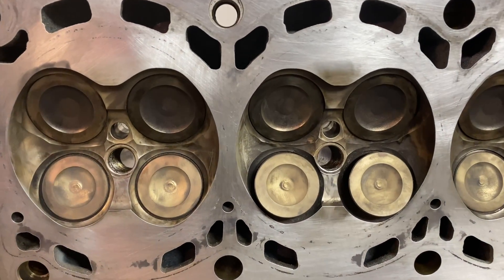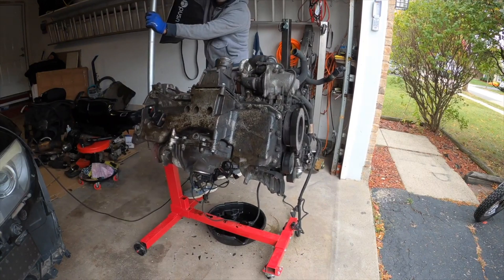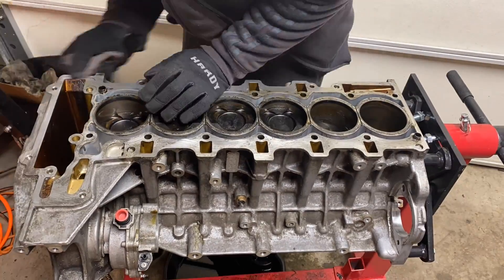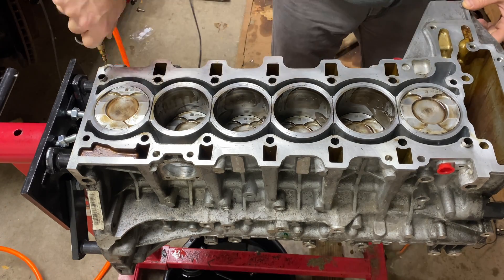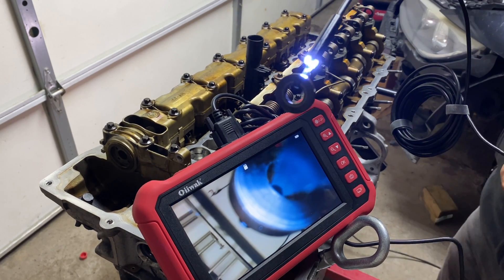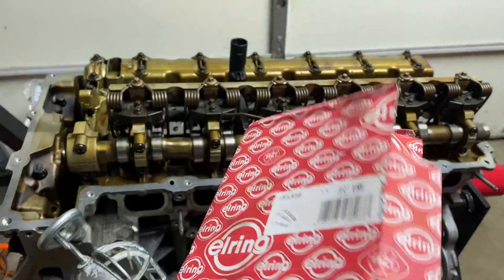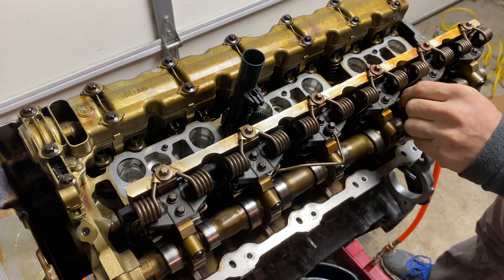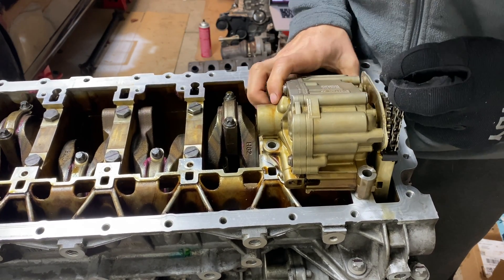Cylinder Head Gasket Replacement - BMW N55 Engine Rebuild Project Part 4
BMW N55 Engine Rebuild Tools Parts
Long Torx Bit Set
Head Gaskets

I continue with the BMW N55 rebuild project and today we installing a new head gasket. The head gasket part is actually very simple, but getting to it requires a lot of work. This job should really be done with the engine out of the car since you have to remove so many components that are attached to the cylinder head. Some of the parts that need to be removed are the intake manifold, exhaust manifold, coolant lines, oil lines, injectors, valve cover and much more! So, as you can see, once you remove all of those items out of the way, you are not very far from actually removing the engine. Of course, you can try changing the head gasket while the engine is still in the car, but you may run into some clearance issues.